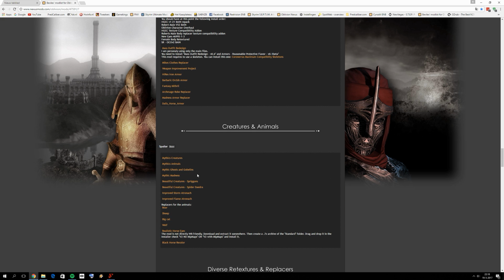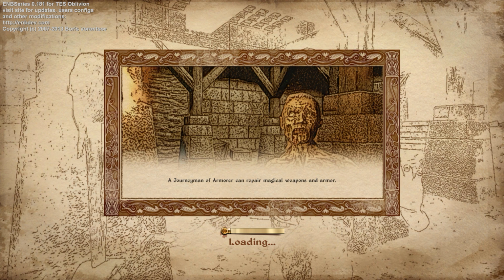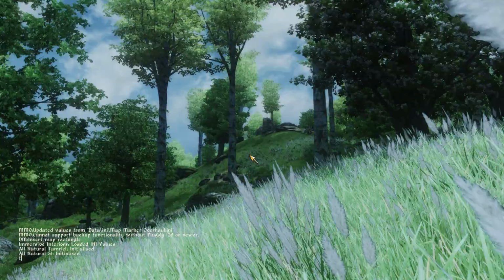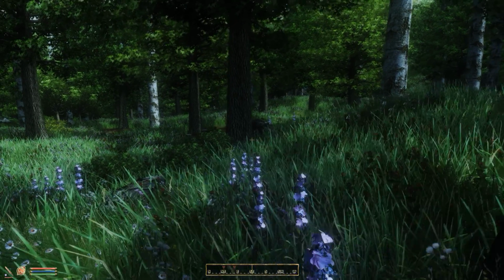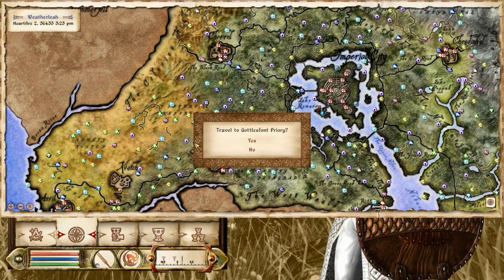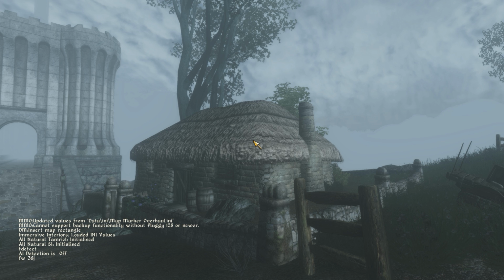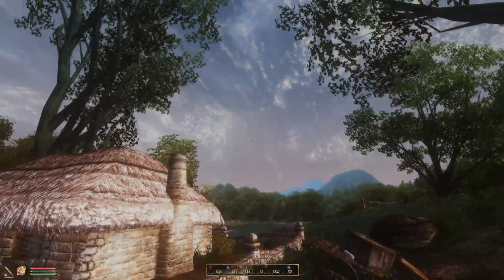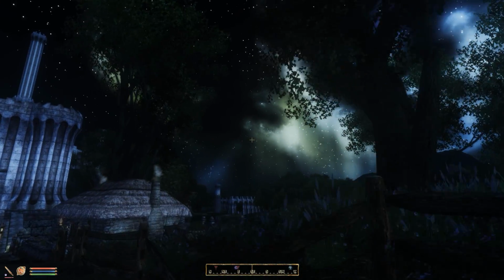TES IV : Oblivion 2017 Ultimate Graphics Tutorial - Intro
Welcome to the Oblivion 2017 Ultimate Graphics Tutorial!

This tutorial  is based on the Bevi lex mod list and all of its special installation instructions. In total we will install over 200 mods which will make Oblivion look like a complete new game!

In this part: The introduction

i7 4790k   12GB RAM     MSI Z97 Gaming 5 motherboard
MSI GTX 1080 GAMING X 8GB

Links:
This tutorial series playlist link: